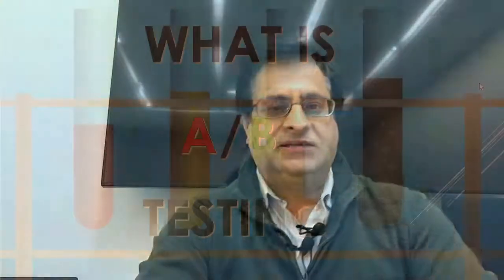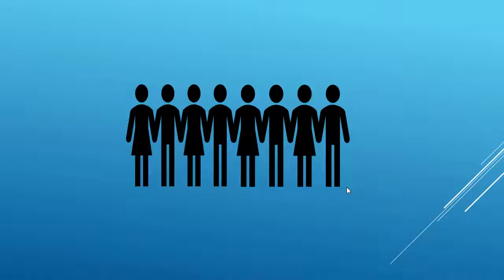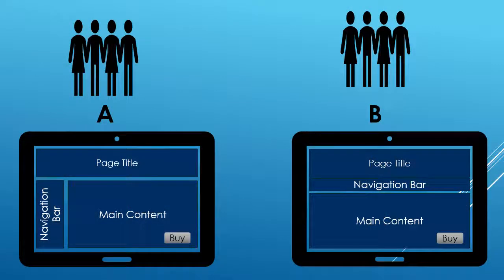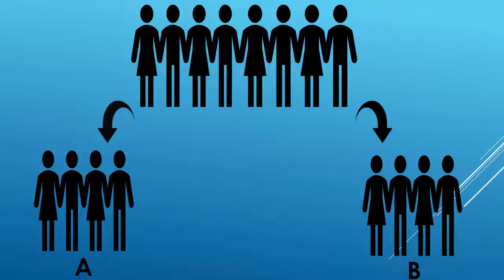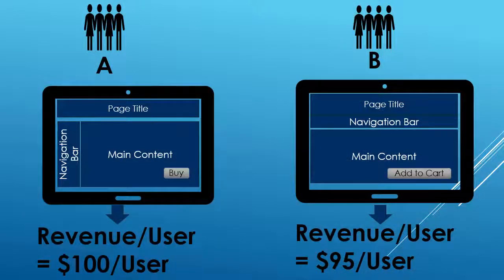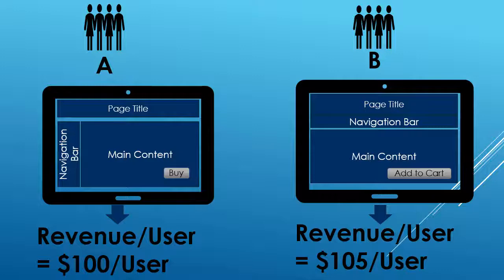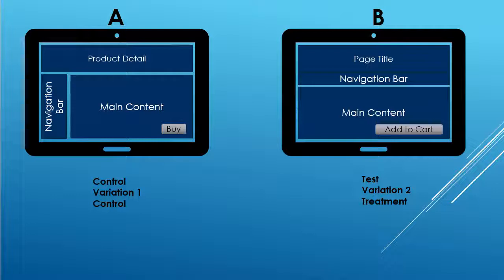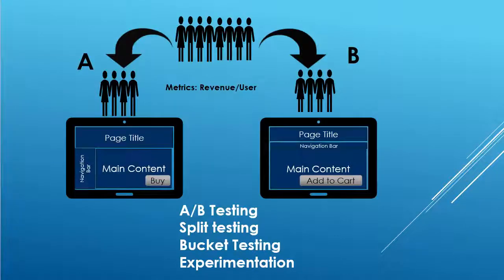What is A/B testing? A/B Testing in Digital Marketing, Digital Products, Website and Landing Pages.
What is A/B testing?  This is an introduction to A/B testing that covers A/B Testing in Digital Marketing, Digital Products, Website, and Landing Pages.  A/B testing is an important part of Conversion Rate Optimization. Many organizations use the term Conversion rate Optimization or CRO for A/B testing or online experimentation. You can signup for the full course on A/B testing as well as other courses